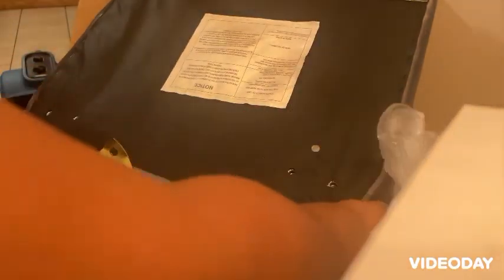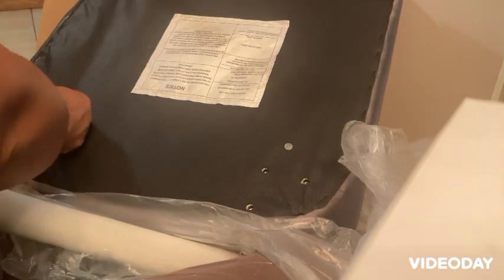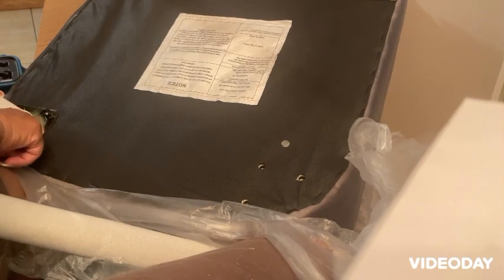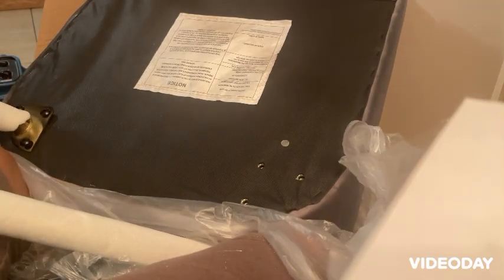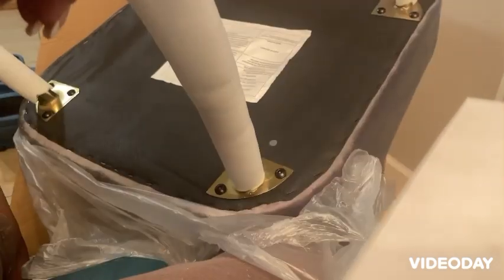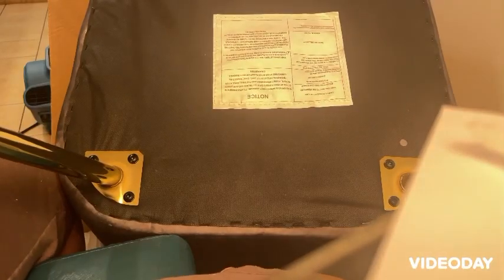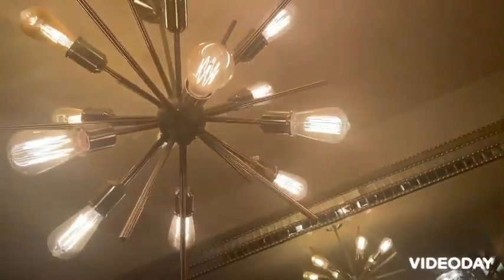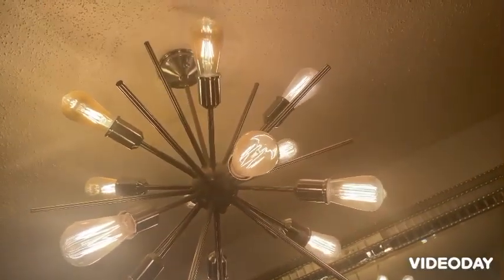*NEW*GREY & GOLD CEILEAN VELVET DINING CHAIRS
Today I will be sharing my new dining chairs with you. The chairs were purchased from Wayfair. I will leave the information about the chairs if you are interested in them the link will be down at the bottom.
🌹justbeingmedevanise

EMAIL-JUSTBEINGMEDEVANISE@YAHOO .COM
WHO IS SHE.ME.HER.I AM I.￼